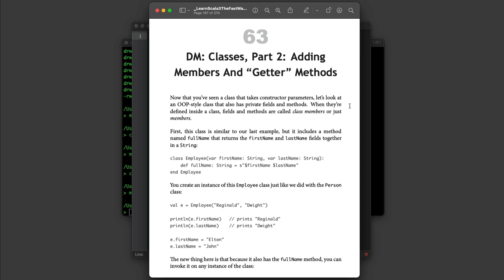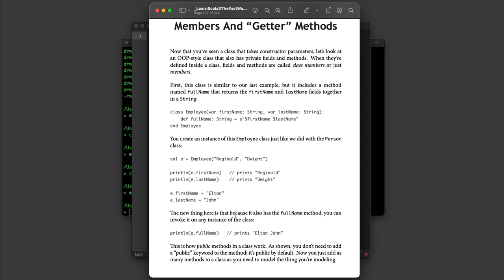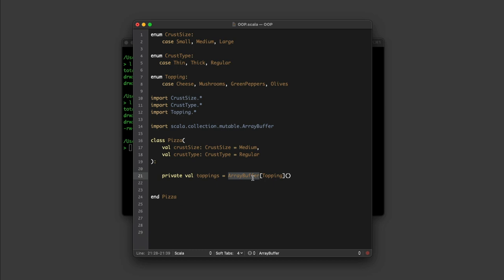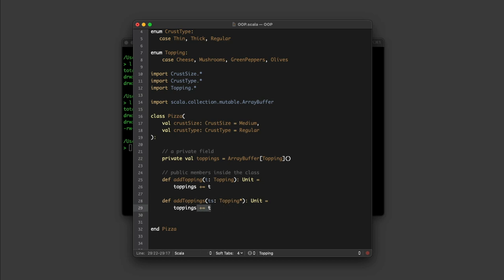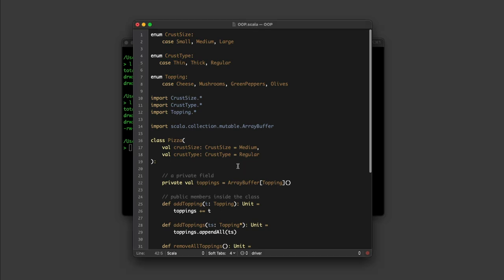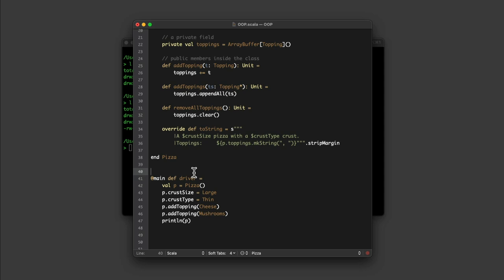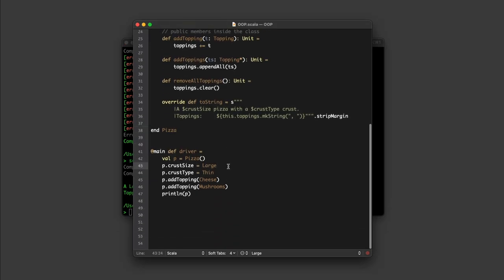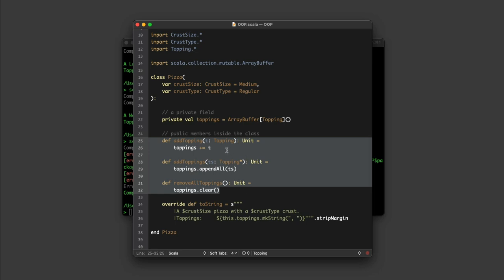37: Classes: Members and Accessor Methods (Getters) - (Introduction to Scala 3)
Classes can have members, which are fields and methods. This lesson shows how to create and access those members.